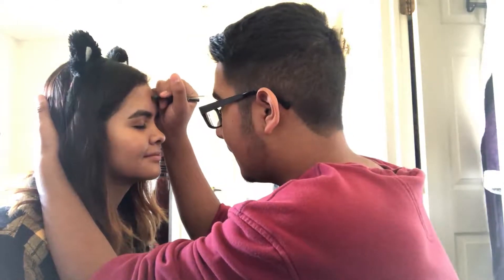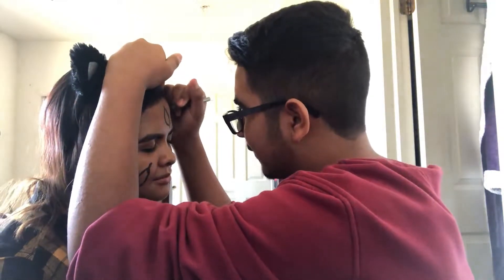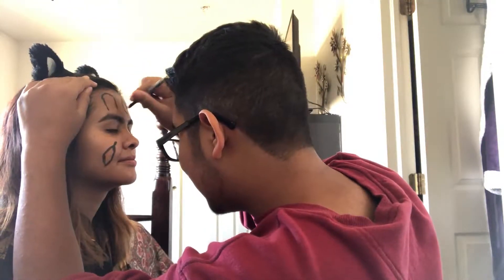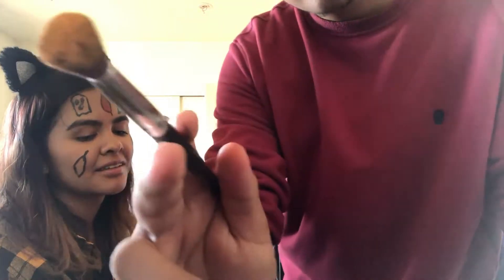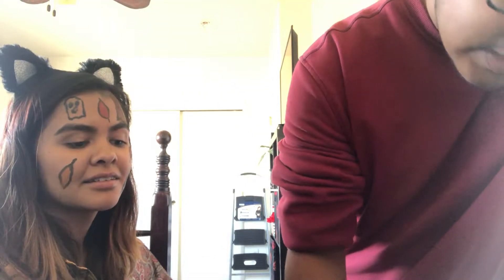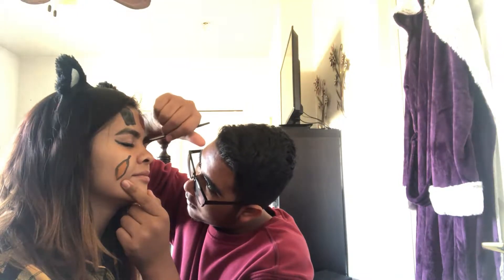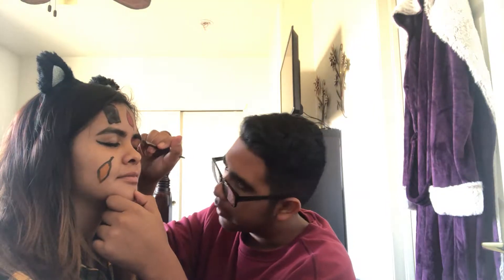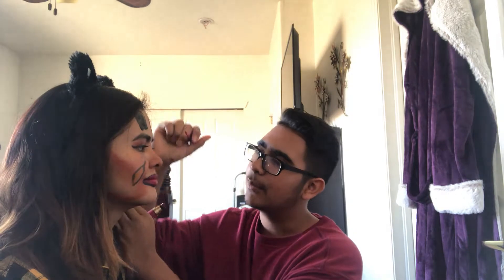My BROTHER Does My Halloween Makeup!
Hey y’all! Today my brother did my Halloween makeup! This is probably the scariest thing I’ve seen so far this year.